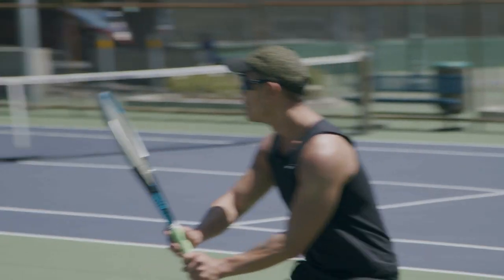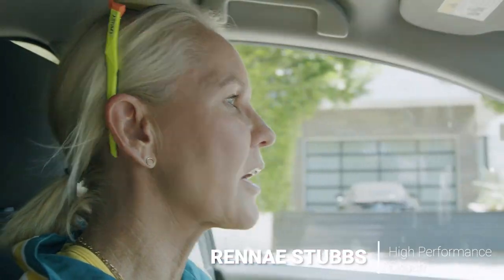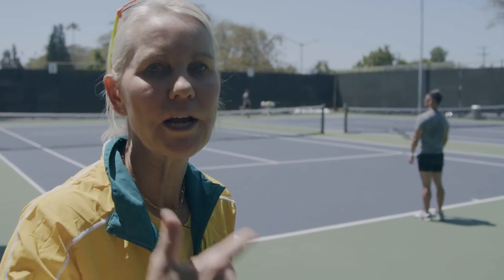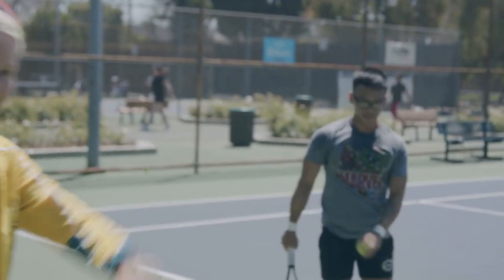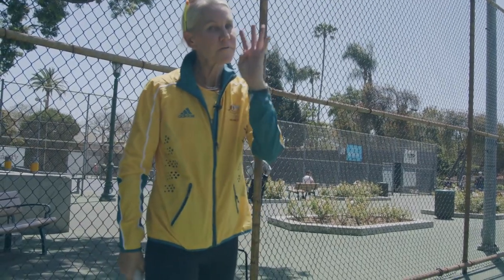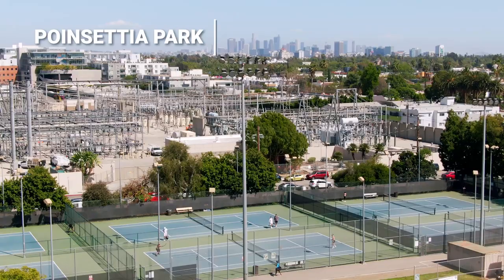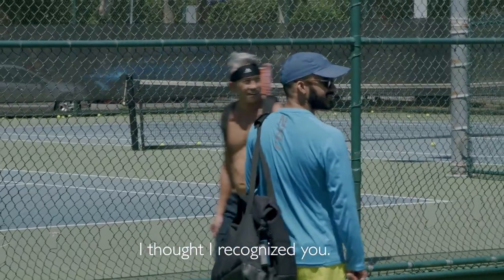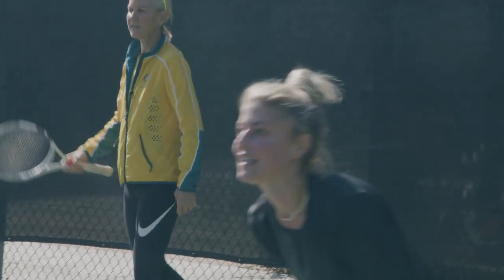Racquet's Ambush Tennis with Rennae Stubbs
Rennae Stubbs is a six-time Grand Slam champion, commentator extraordinaire and someone who absolutely cannot, under any circumstances, withhold her opinion. Whether it’s correcting your tennis form in the middle of a dinner party or interrupting your casual hit to offer unsolicited advice, Rennae will coach you whether you like it or not. @racquet1424